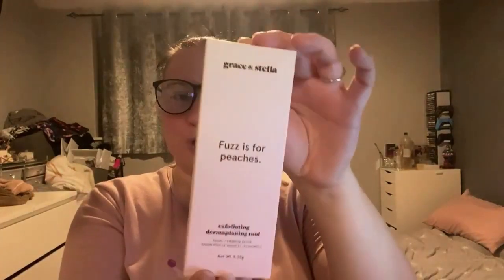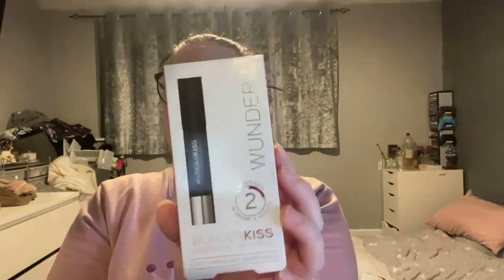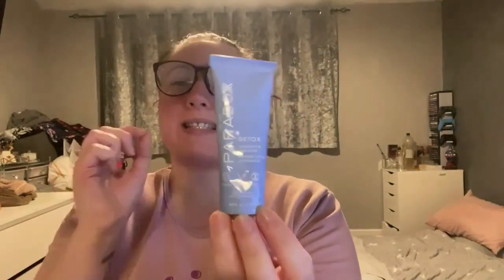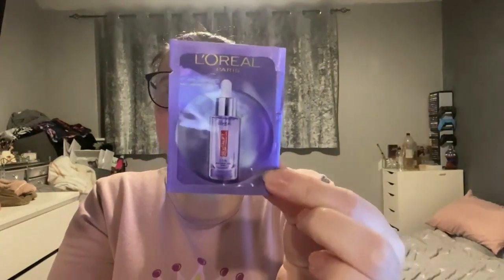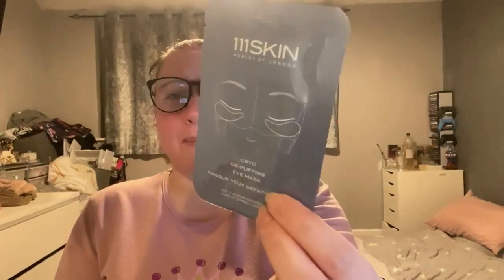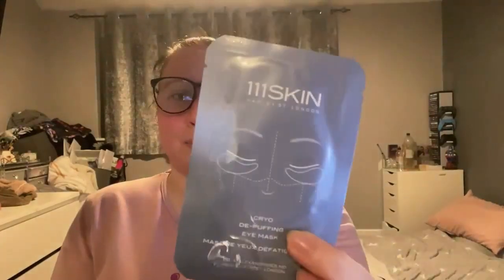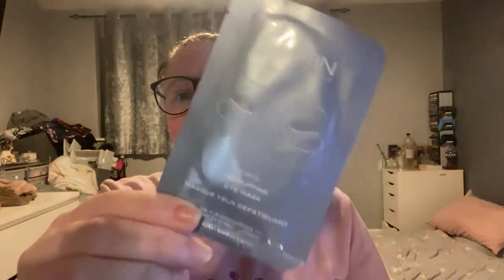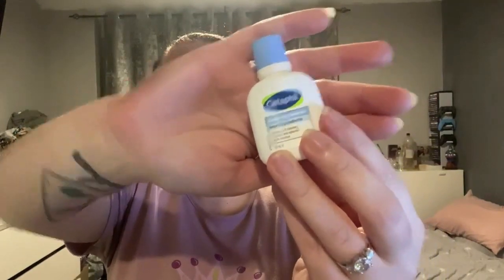GLOSSYBOX JANUARY UNBOXING 2023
hey guys  this is my january glossybox unboxing sorry this video is up late but better late then never    .i  really hope you enjoy this video  . all my love x

some links many have * with them which means they are a affiliate links.   this means if you click on the link and purchase the product i will make a small fee from this purchase its officially called a finders fee it will not cost you any extra.

 subscribe  to my channel for lots of different content  and come along my youtube journey with me . as from next week  my uploading days are going to change so it will be  wednesday + friday  and sundays 6pm . dont forget to click on the notification bell so you will be notified every time i upload so you will not miss any uploads.